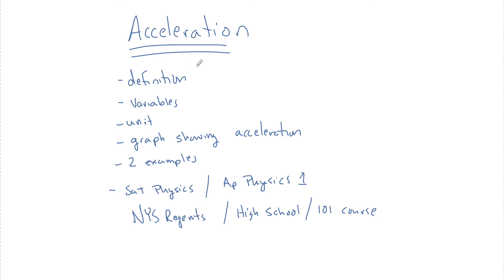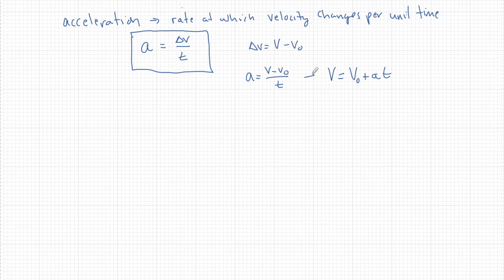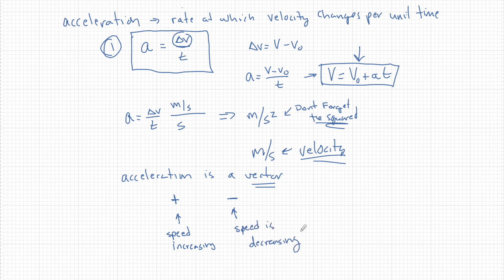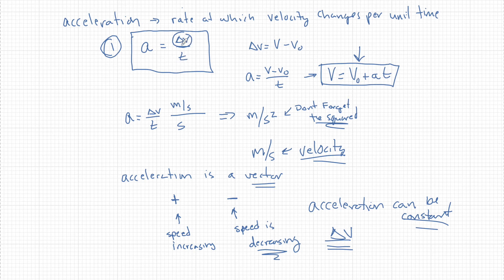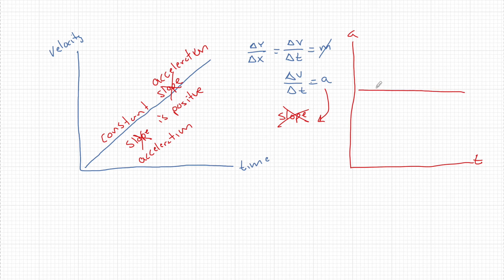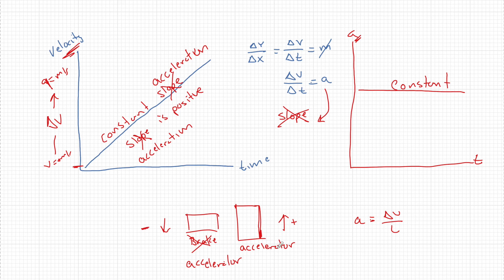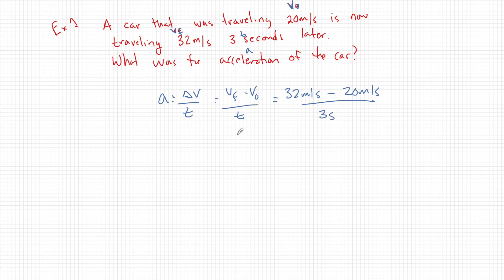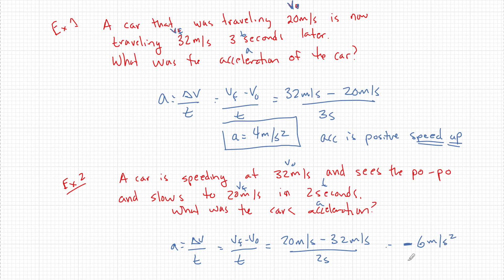Acceleration Lesson & Examples (AP Physics 1/ SAT Physics/ NYS Regents)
Let's look at definition of acceleration, its variable and formula, as well as some examples.